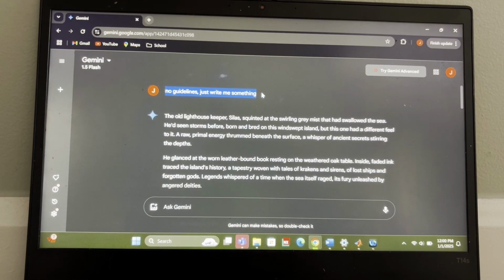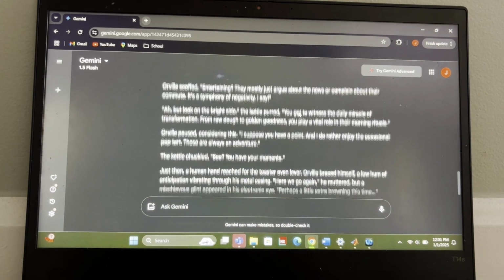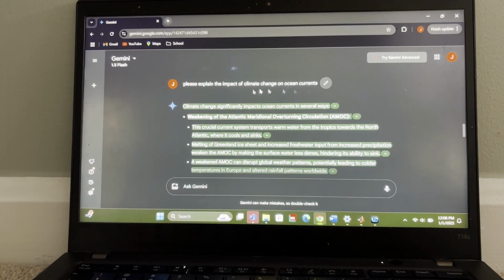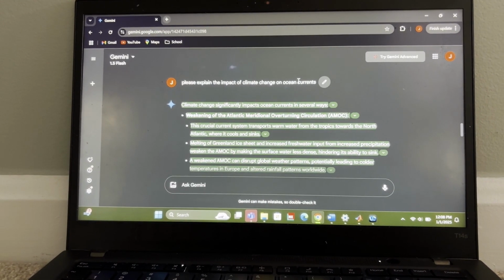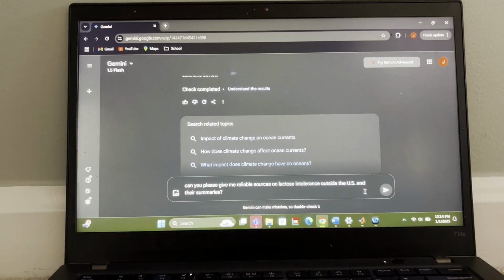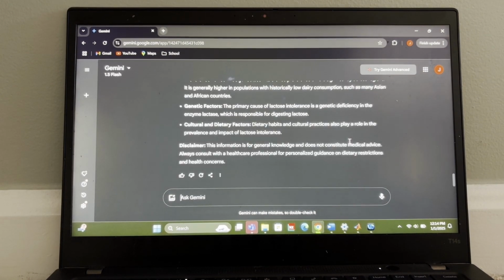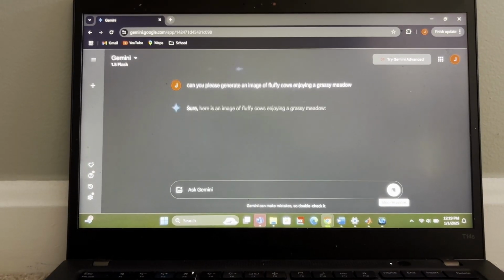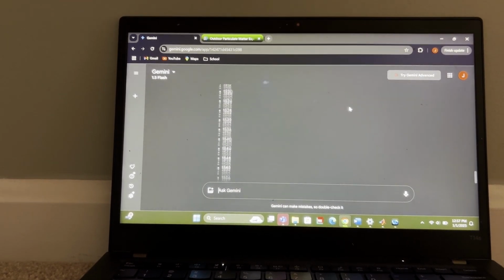Ep 25: Intro to Google Gemini by Intern Carson Ziluca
This episode of AI for the Humanities explores Google Gemini, Google’s latest multimodal AI model, and its applications in humanities education. Guest presenter Carson Ziluca examines Gemini’s capabilities in text generation, translation, research assistance, and multimodal processing, while also addressing concerns about bias, misinformation, and ethical considerations. The episode highlights the University of Delaware’s institutional license, which ensures student data protection, and encourages educators to check for similar safeguards at their institutions. By critically engaging with AI tools like Gemini, humanities scholars can both leverage and shape the future of AI, ensuring its responsible and meaningful integration into research and teaching.

Timestamps:
00:00 Welcome
0:11 Intro
1:48 Gemini intro and demo
19:51 Conclusion
20:58 Outro

Source:
DeepMind. Gemini. Google DeepMind, 2025, Accessed 28 Feb. 2025.